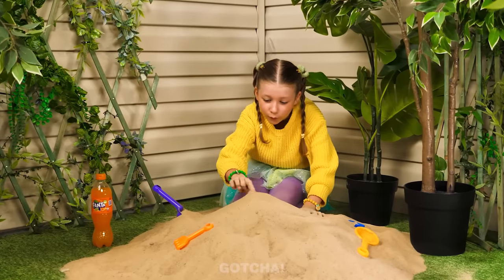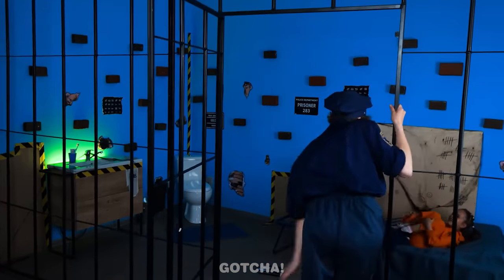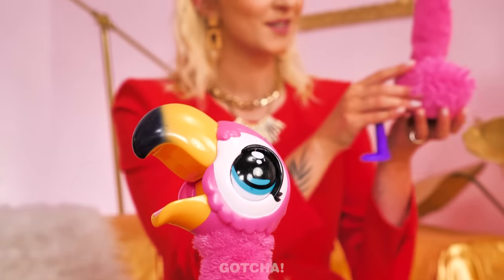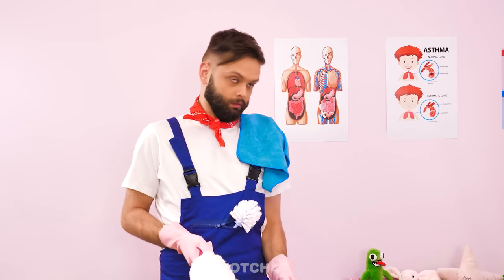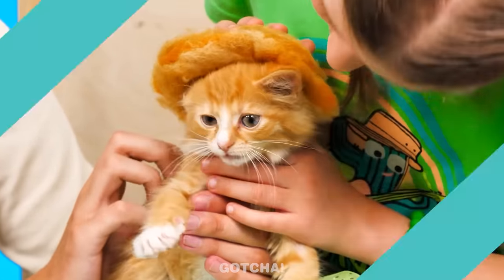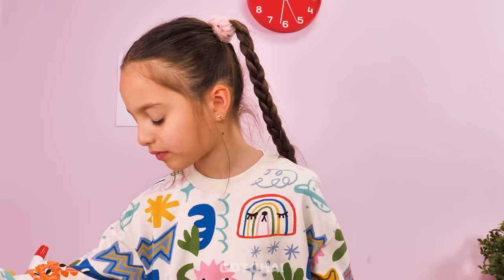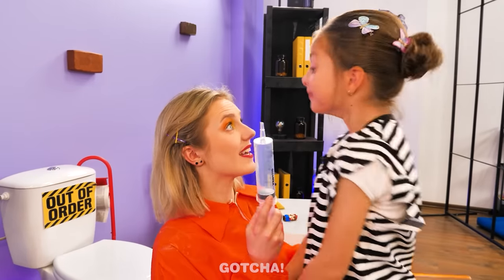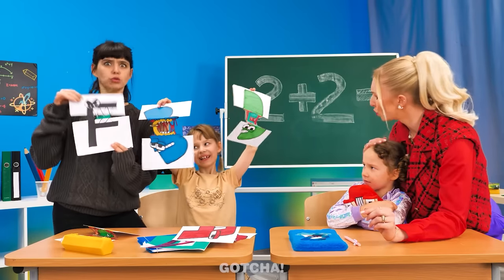Dad Vs Stepdad Building A Cat House | Fantastic Gadgets and Funny Situations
Our cat needs a house, but stepdad forbids her to stay. It’s good that dad is always ready to help and build a secret kitten house. And to make the house beautiful and comfortable, dad uses genius hacks and gadgets.

Viewers under the age of 18: Please note that parental or legal guardian permission is required to access this channel. Thank you for your cooperation.

Any ideas or concepts presented in this video should not be attempted in real life. The producers and creators of this video hold no liability for any damage or loss arising from the use of the content within this video.